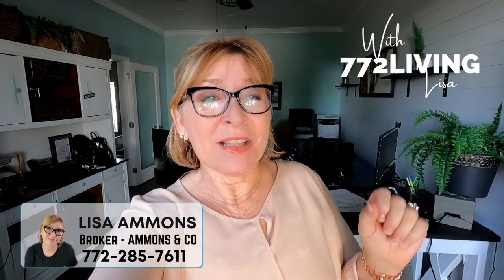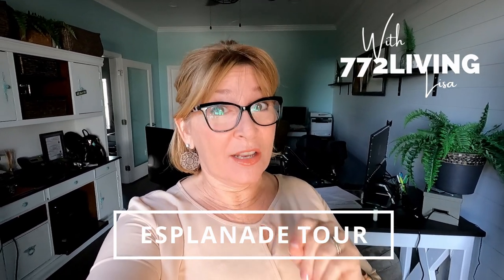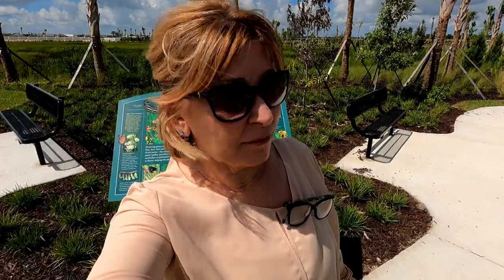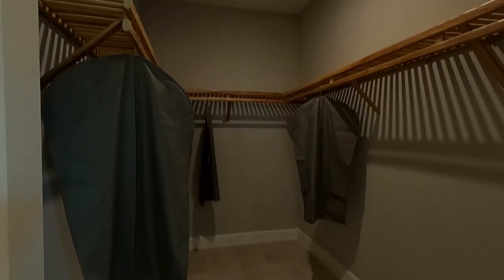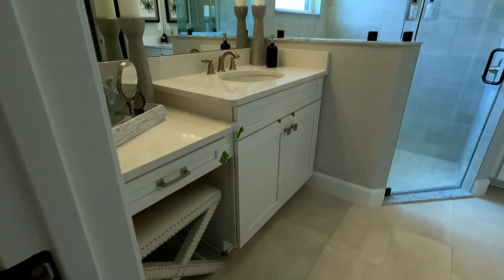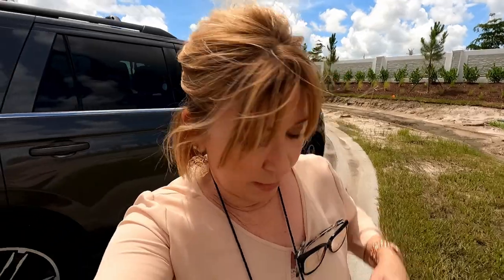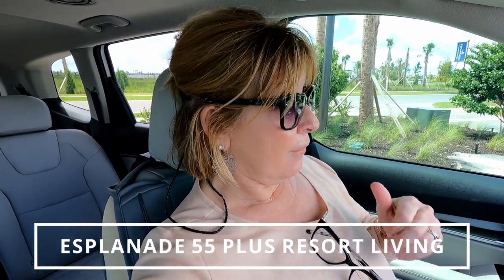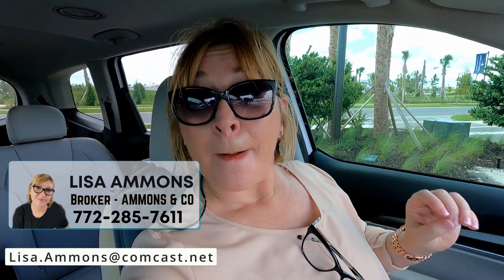Esplanade at Tradition now open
Esplanade at Tradition is now open. Esplanade by Taylor Morrison is located in Tradition Port St Lucie Florida. I went over to gather more pictures of some of the models. Get a sneak peak at this wonderful opportunity to build a new home in Port St Lucie.

Please feel free to drop me an email if I can help you with Florida real estate.
SEARCH 55 PLUS HOUSING IN LINK BELOW 🏡

All images and additional video segments contained in the Thumbnails and/or B-roll segments are used in strict compliance with the appropriate permissions and licenses required  and in accordance with the YouTube Partner Program, Community guidelines & YouTube terms of service.

LISA's BLOG.. for additional Florida information